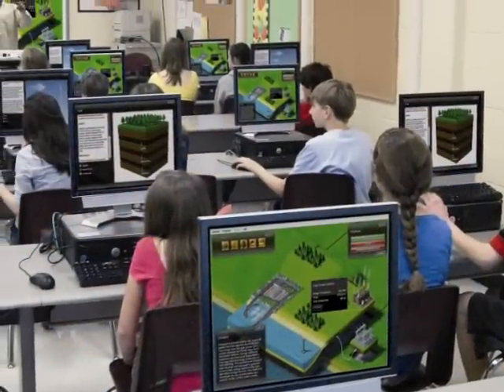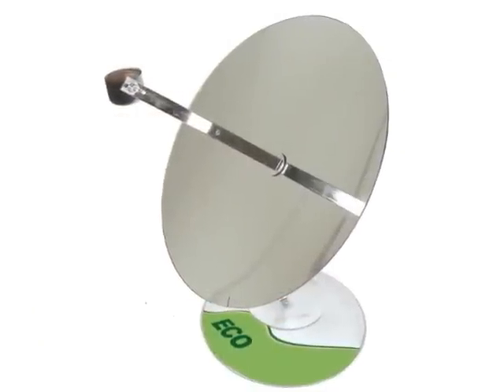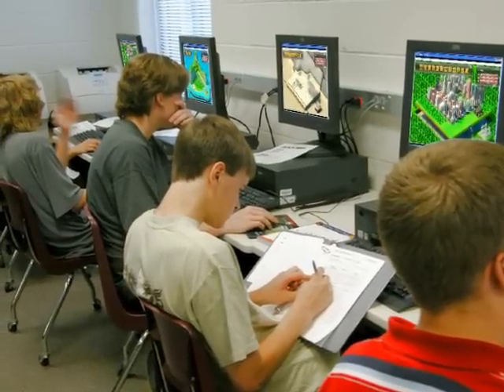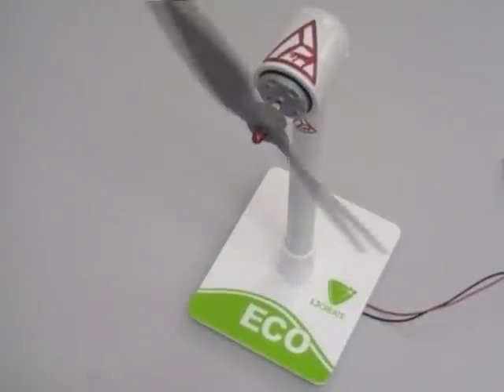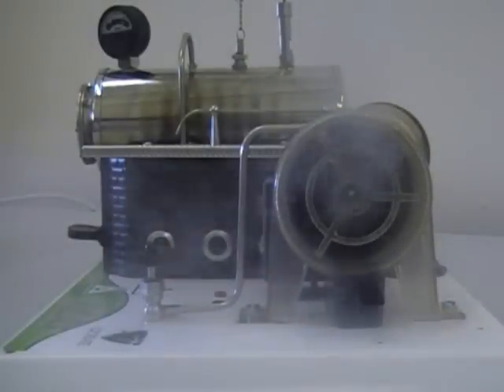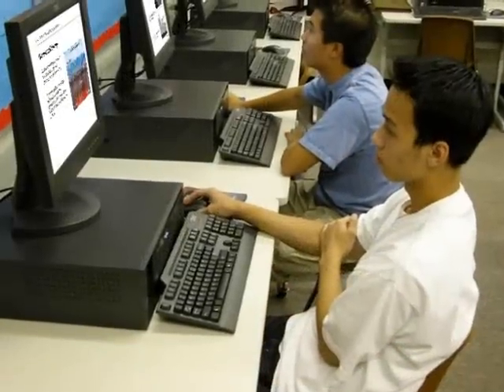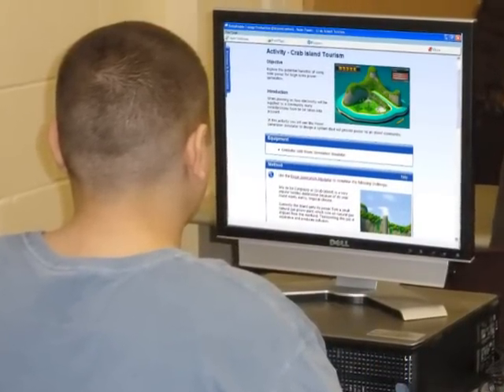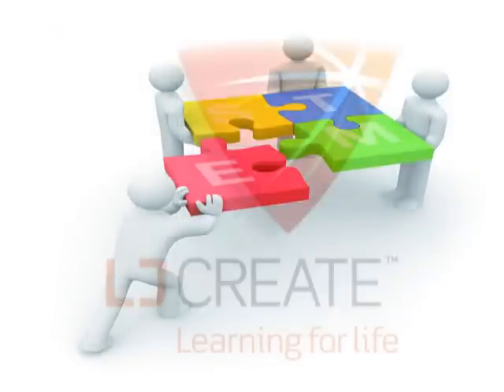Teaching Alternative Energy and Green Power (US)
The Sustainable Energy Module from LJ Create ) provides students with an exciting insight into new and future methods of energy production.  ST100 Sustainable Energy is part of a range of interactive teaching resources for green technology,

Demand for energy is rising all over the world, while fossil fuel resources are dwindling and the climate is being adversely affected by their use.
Science and technology can provide the answer to tackle these issues.

Today's students will need a firm grounding in scientific and engineering principles that underpin these technologies, if they are to contribute to the future of sustainable energy.

The Sustainable Energy Module is fully resourced with hardware for group demonstrations and individual investigations.

By using the on-screen Energy Simulator included with the module, each student is challenged with solving energy production issues.

The interactive geophysical simulator contains a number of different ecological scenarios.

Used throughout the module, this highly motivational application gives students the opportunity to utilise the various power generation technologies that they investigate.

Working individually at their computer, a student makes real-life decisions to meet energy needs, environmental targets and financial constraints.

During group discussions, students are always eager to offer their own solution to energy generation problems.

Students discover for themselves the need for sustainable energy resources,
...the science and impact of climate change,
...and how currently the majority of global power generation is based on burning fossil fuels.

The hands-on approach through hardware, interactive applications and simulations throughout the module is highly engaging:
...students perform experiment with wind turbines and build wind farms to identify what factors affect the power provided by the wind.
...they explore solar technologies,
...create solar farms by connecting an array of solar panels,
...and operate a Stirling engine (the power conversion unit at the heart of solar dish) to generate electricity from solar energy.

Solar troughs, solar furnaces, biomass, nuclear and traditional coal, gas and oil power stations all use steam to drive a turbine and generate electricity.

The steam turbine provided with the module enables the tutor to bring this technology to life.

Hydrogen fuel cells are a rapidly developing technology. The fuel cell brings, for example, high efficient, reliable and low emissions method of powering vehicles.

In this module students use an electrolyser to produce hydrogen from electricity and store it. A fuel cell is then used to convert the hydrogen back into electricity. The efficiency of this process will be established through scientific investigation.

Other sources of energy such as geothermal, hydroelectric, biomass and nuclear are also investigated to for students to make informed decisions on future energy solutions.

The ready-made quality lessons supplied with this module help tutors introduce topics and allow students to go on and carry out investigations, independently and within teams.

The learning content is designed for flexible delivery from a PC, server system or internet connection. Its html format meets the requirements of the SCORM standard for access on a virtual learning platform. It includes continuous and summative assessment for automatically tracking and marking students' progress.

Theory presentations in PowerPoint, are used by tutors to introduce topics and cover key concepts.

When used with a student response system, automatic tracking of the integrated questions, and instant feedback, helps engage and excite the students. This also saves valuable tutor time with automatic marking and reporting.

Within the activities, students interpret scientific data. They also perform mathematical calculations in the context of energy production technologies.

This approach makes ST100 a great application for a STEM program.